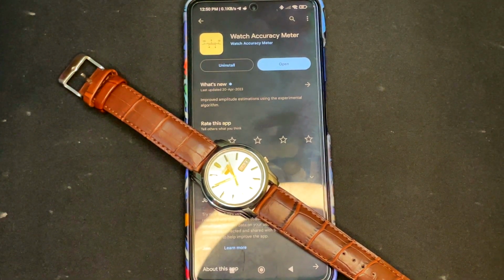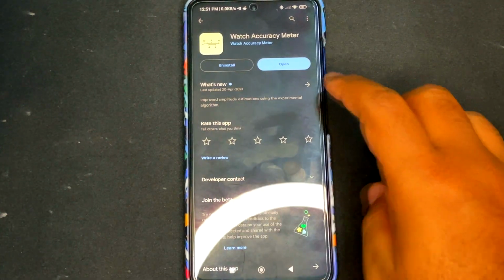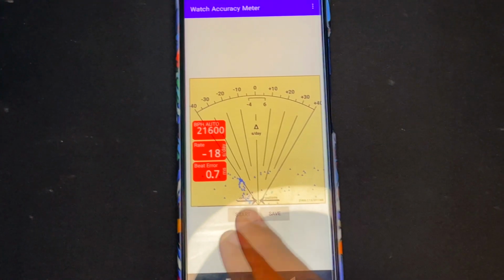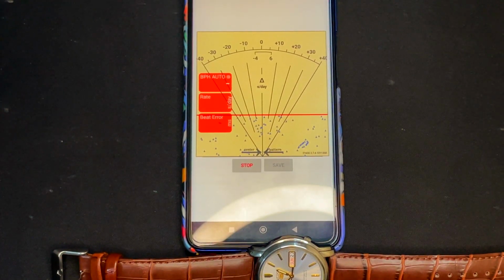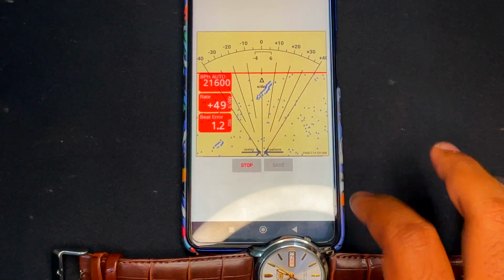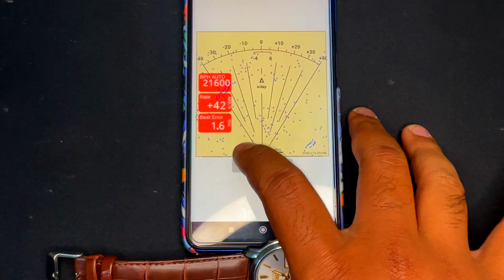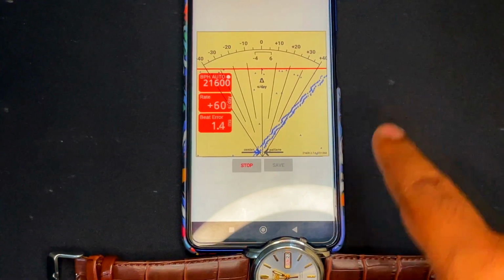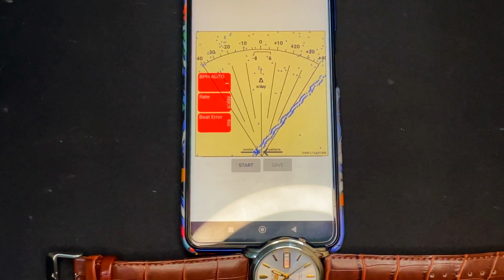The Ultimate Guide to Verifying Watch Precision & Accuracy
To check the accuracy of a watch using the Watch Accuracy Meter app on Google Play Store, follow these steps:
Download the Watch Accuracy Meter app from the Google Play Store
Open the app and place the watch on a flat surface.
Tap the "Start" button to begin the measurement.
The app will use the phone's microphone to measure the rate (seconds/day) and beat error (ms) of the watch.
Wait for 60 seconds for the app to provide the results.
The app will display the rate and beat error of the watch.
Repeat the process for a few days to get a clear picture of the watch's accuracy
Note that the accuracy of the app may depend on the phone's microphone and other factors. It is recommended to use the app in a quiet environment for accurate results. Additionally, it is important to regularly check the accuracy of a watch to ensure that it is functioning properly.